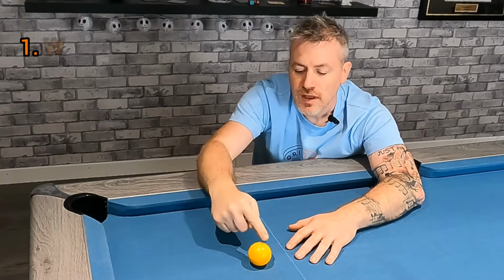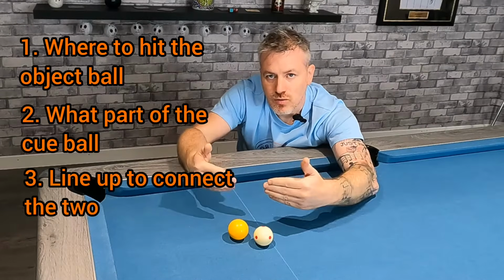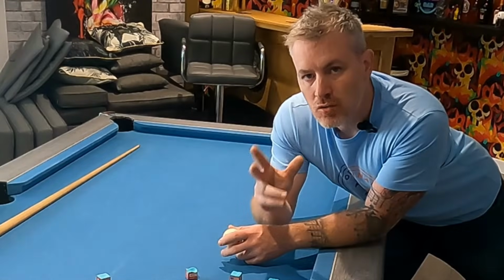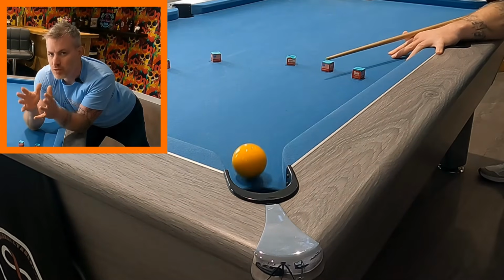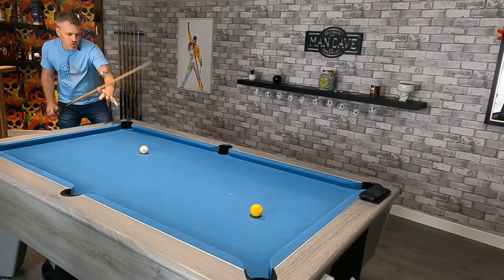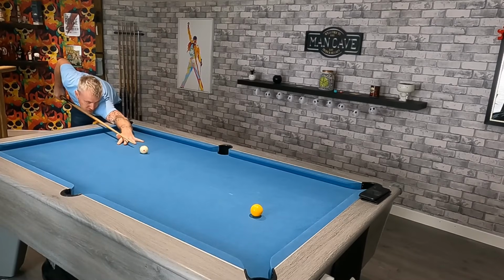The Only Aiming Guide You'll Ever Need | POOL TIPS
Step into the mystic realm of pool mastery with our latest video, where we unveil three transformative steps to better aiming. Channel your inner artist as you learn essential pool tips and techniques that will elevate your game to new heights. Discover the secrets to aligning your shots with precision, enhancing your cue ball control, and achieving unparalleled accuracy. Perfect for 8 ball enthusiasts and anyone seeking to transcend the ordinary, this tutorial will guide you on a journey to pool enlightenment. Don't miss out on this opportunity to transform your skills and captivate your opponents. Watch now and let the magic unfold! 🎱✨

Amazon US

Amazon UK